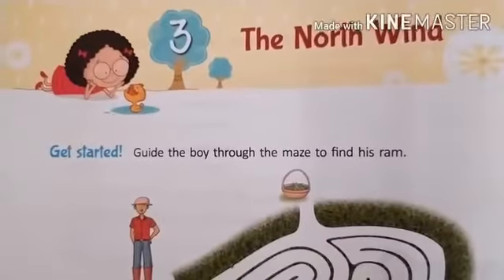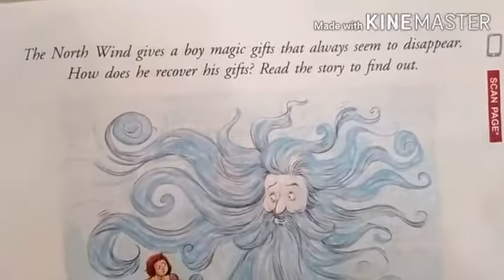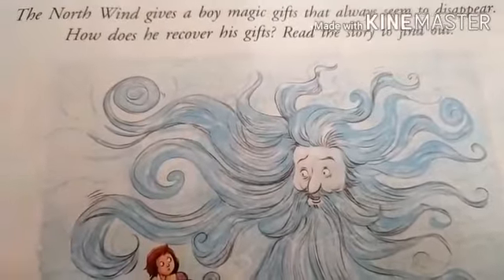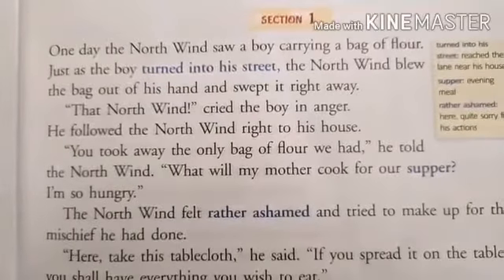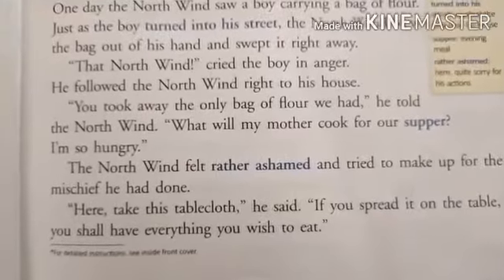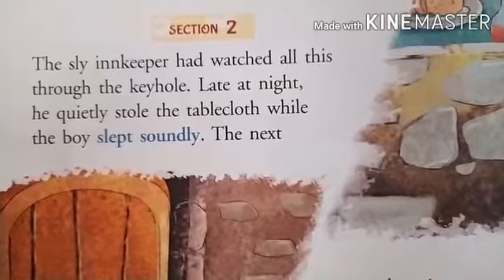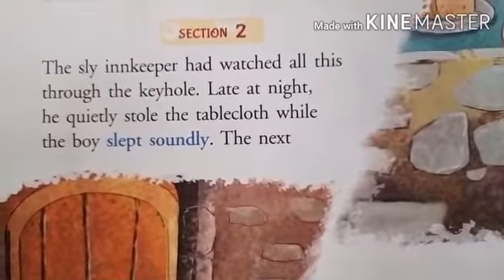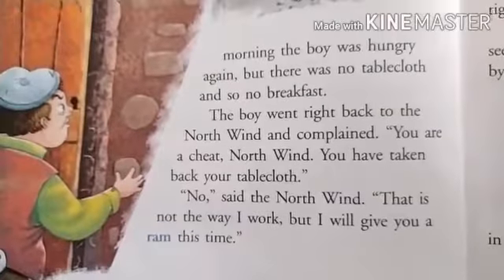Class-3 English Ch-3